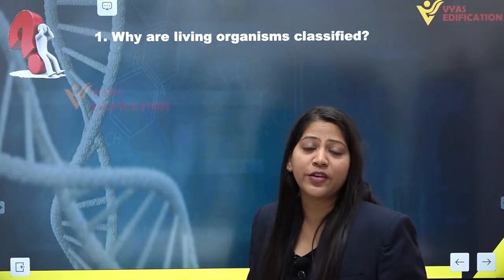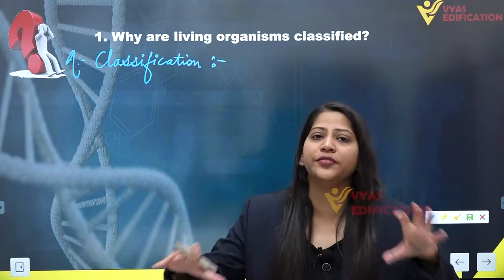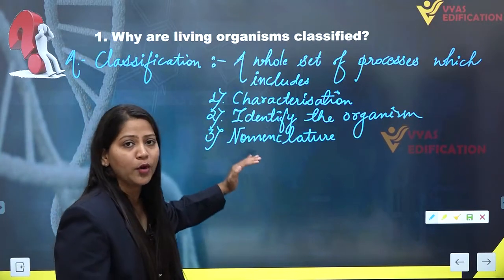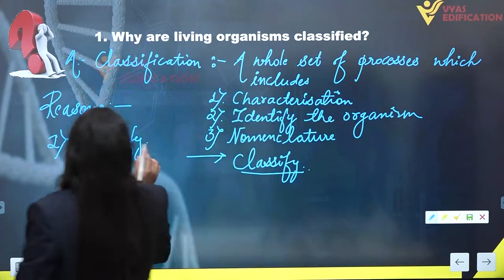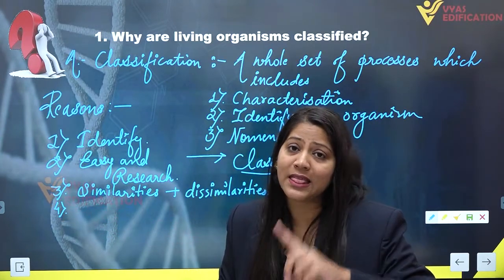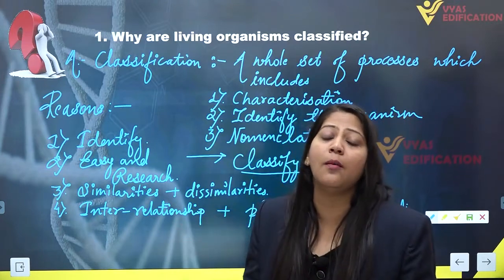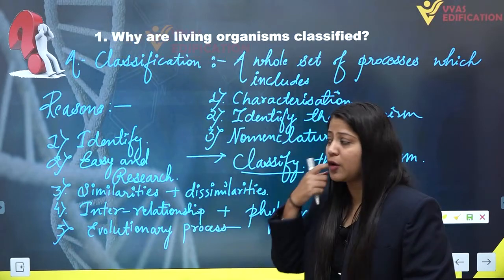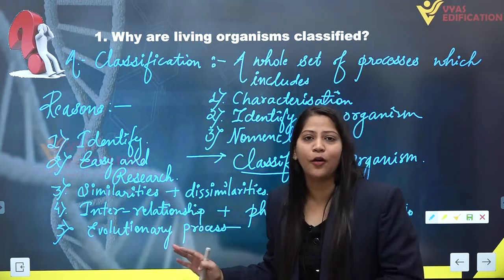NCERT Class 11th Biology Chapter 1 Q 1 The living world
1.  Why are living organisms classified?

12th Passed or currently in 12th  Students - Path Breaker JEE (1 Year online exhaustive course)

For NEET
12th Passed or currently in 12th  Students - Path Breaker NEET (1 Year online exhaustive course)

CBSE Solutions
NCERT Solutions
NCERT 11th
NCERT 11
CBSE 11th
11th Solutions

NEET2023 NEET NEET2024 Physics Chemistry Biology MBBS Doctor AIIMS Botany Zoology Plants Life Animals Flower #1.Whyarelivingorganismsclassified?